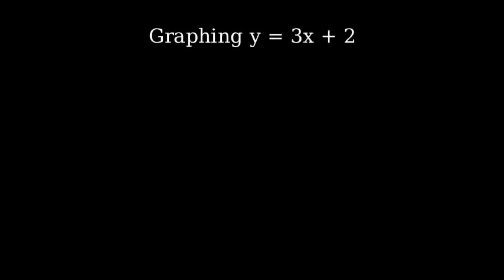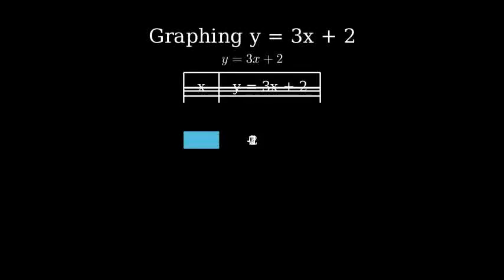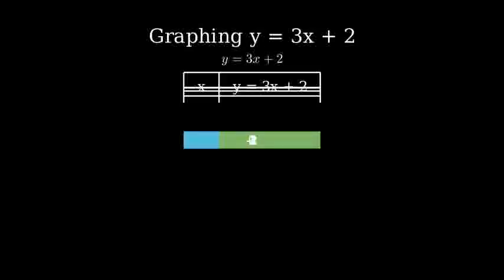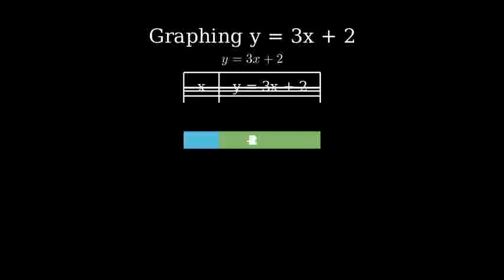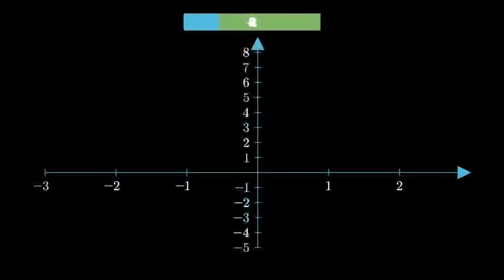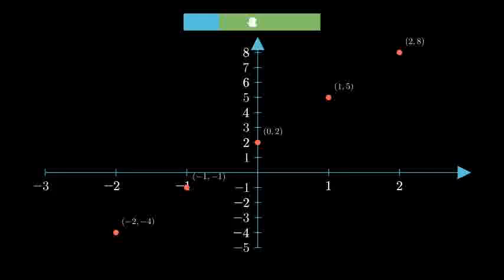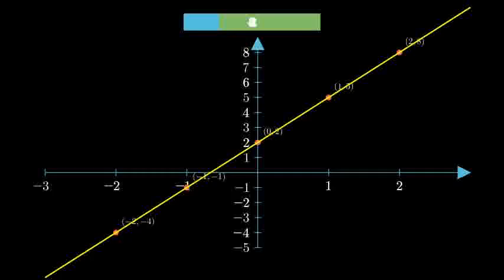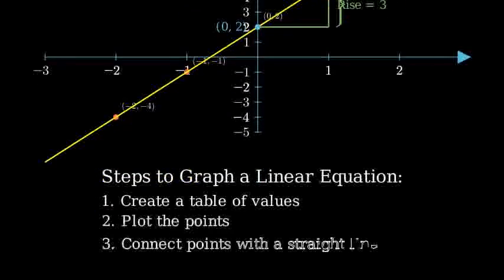How to Graph the Equation y = 3x + 2 (Using a Table of Values)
To graph the equation y = 3x + 2 using a table of values, follow these steps:

1. **Write the equation:**
   The given equation is y = 3x + 2.

2. **Create a table of values:**
   Choose several values for x and calculate the corresponding y values using the equation y = 3x + 2. For example:

   | x  | y = 3x + 2 |
   | -2 | y = 3(-2) + 2 = -6 + 2 = -4 |
   | -1 | y = 3(-1) + 2 = -3 + 2 = -1 |
   |  0 | y = 3(0) + 2 = 0 + 2 = 2   |
   |  1 | y = 3(1) + 2 = 3 + 2 = 5   |
   |  2 | y = 3(2) + 2 = 6 + 2 = 8   |

3. **Plot the points:**
   From the table, the points are:
   (-2, -4), (-1, -1), (0, 2), (1, 5), and (2, 8).
   Plot these points on a graph.

4. **Draw the line:**
   After plotting the points, draw a straight line through them. This line represents the equation y = 3x + 2.

5. **Extend the line:**
   Continue the line in both directions, making sure it is straight and passes through all the plotted points.

The graph will be a straight line with a slope of 3, rising steeply from left to right, and crossing the y-axis at (0, 2).